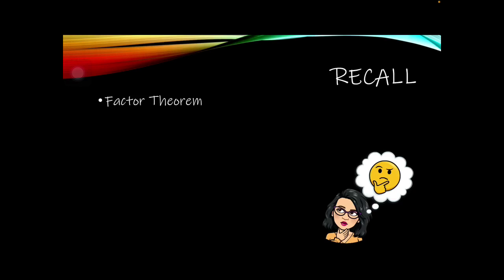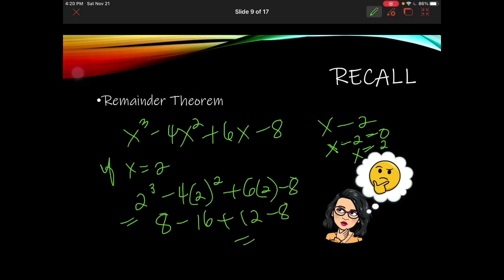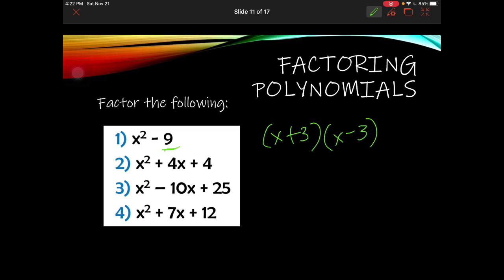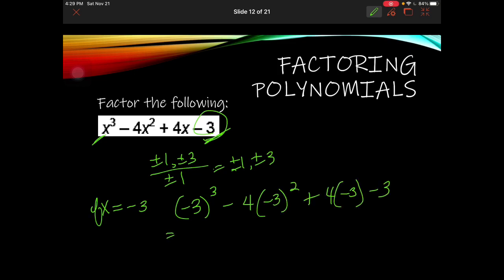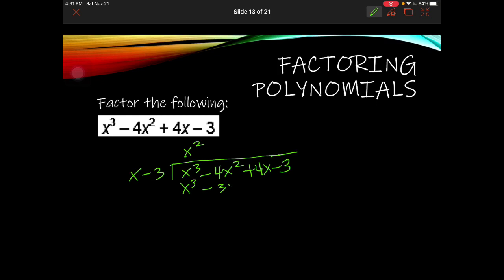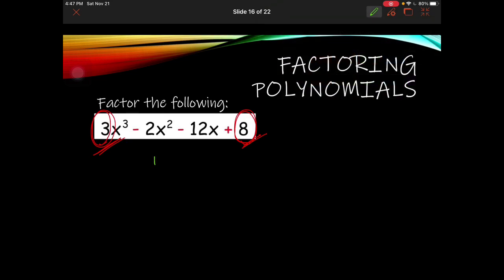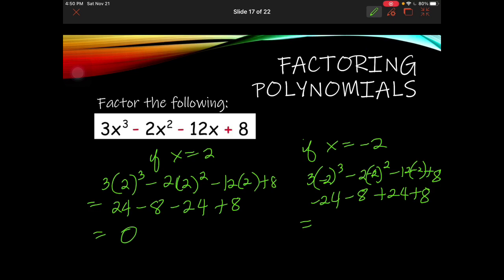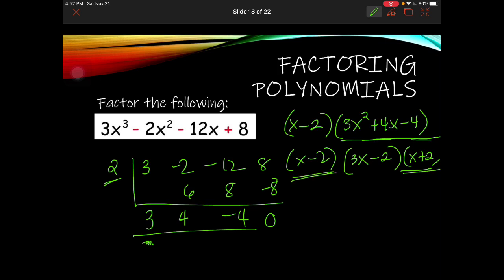G10 - Factoring Polynomials